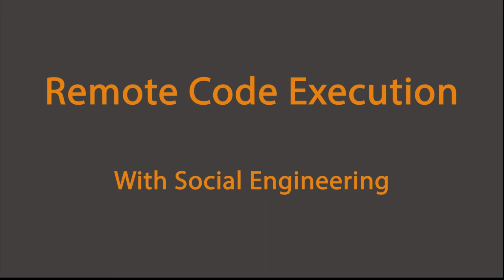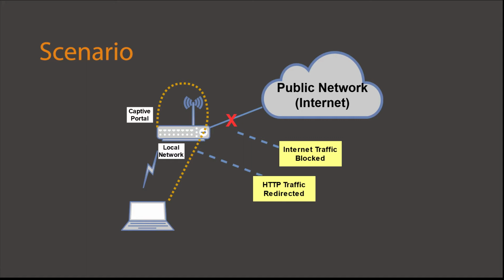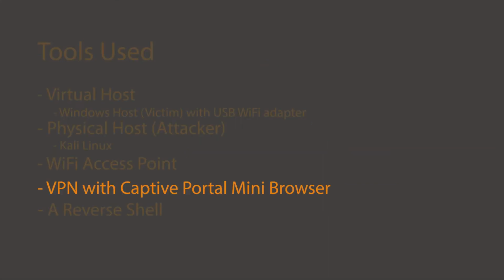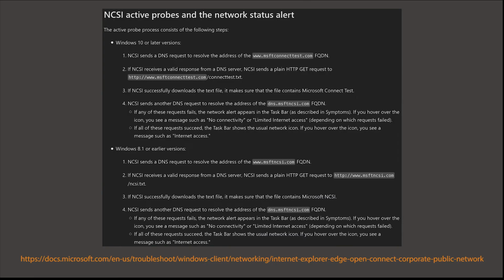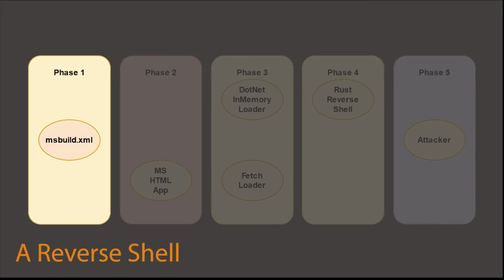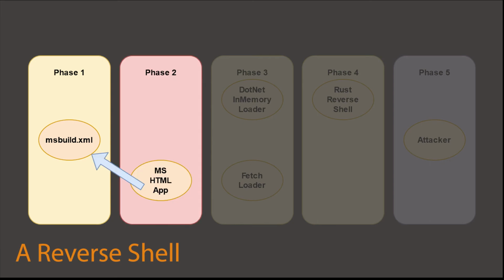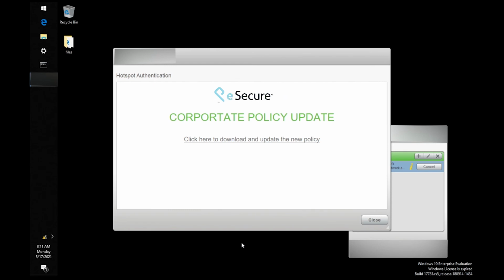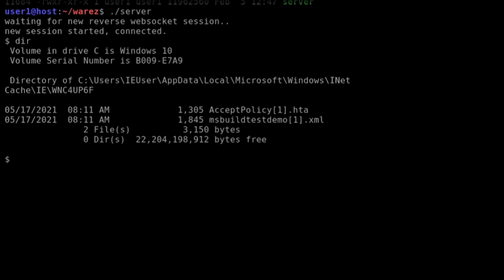RSAC 2021 - ATTACK SCENARIO 3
Since we control the Internet, we also control the browser.
Tricking the VPN into believing it’s faced with a Captive Portal and thus tricking the user into triggering malware.